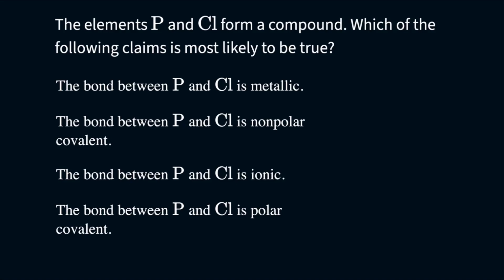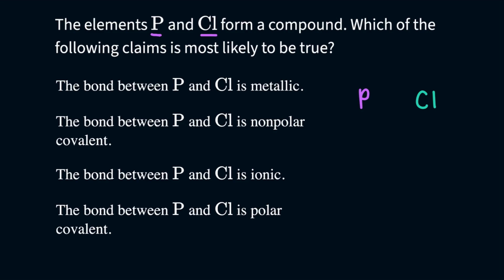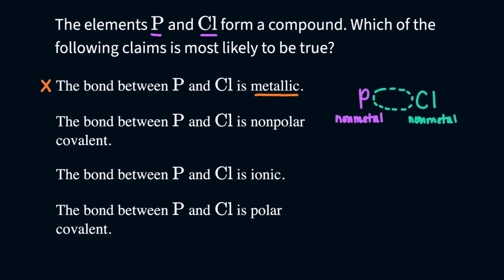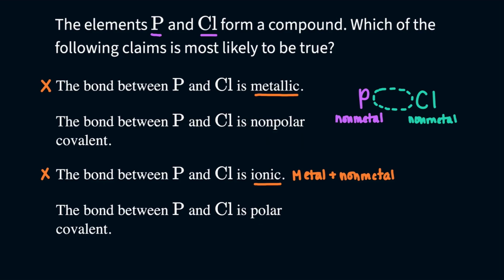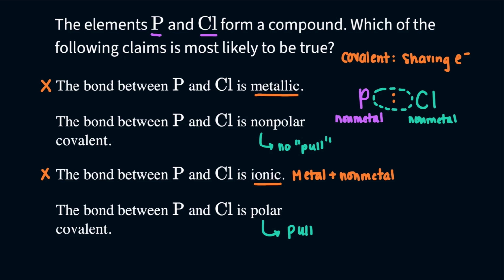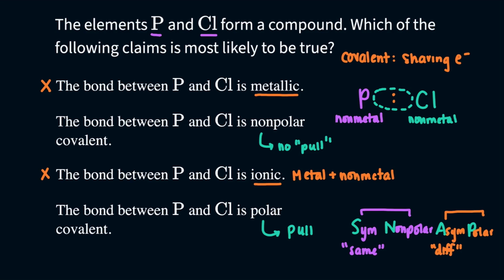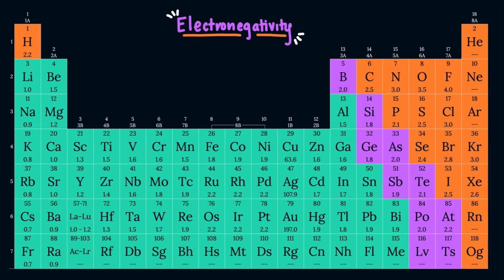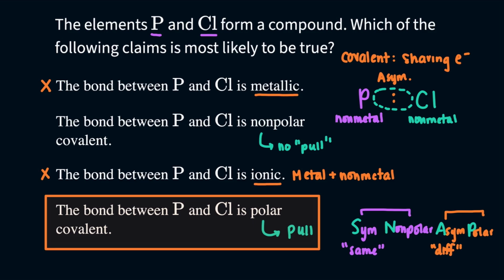How to Quickly Identify if a Bond is Ionic, Nonpolar Covalent, or Polar Covalent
In this video, we’re analyzing the bond between phosphorus (P) and chlorine (Cl) to determine its type. Understanding how electronegativity differences impact bond formation will help us figure out what kind of bond forms between these two elements.

Question: The elements P and Cl form a compound. Which of the following claims is most likely to be true?

A) The bond between P and Cl is ionic.
B) The bond between P and Cl is nonpolar covalent.
C) The bond between P and Cl is metallic.
D) The bond between P and Cl is polar covalent.

Watch the video to explore which option is the correct answer!